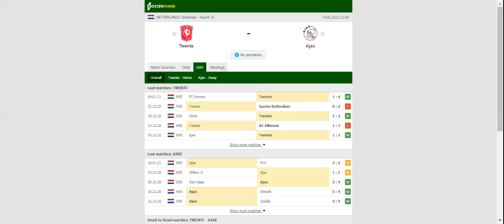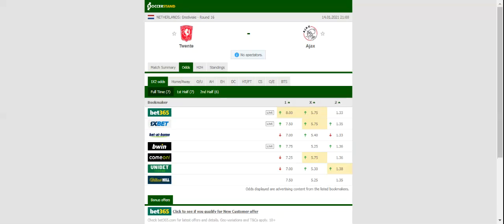TWENTE VS AJAX PREDICTION & BETTING TIPS - 14/01/2021